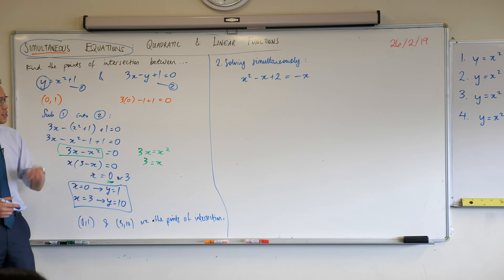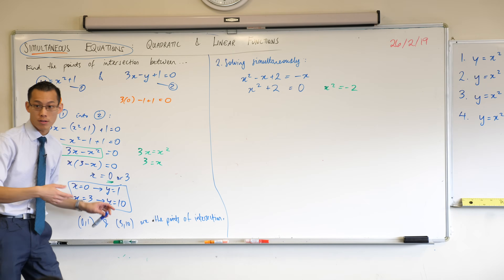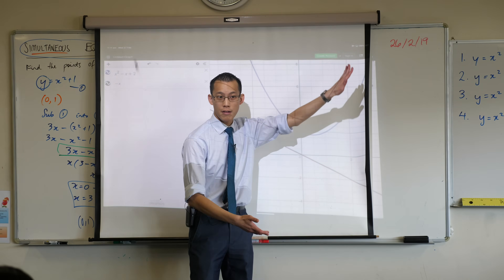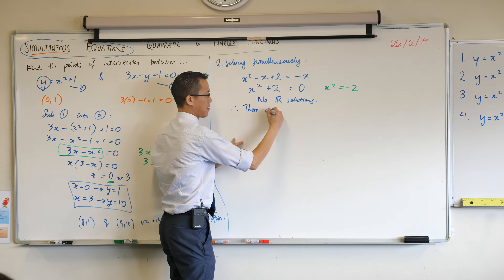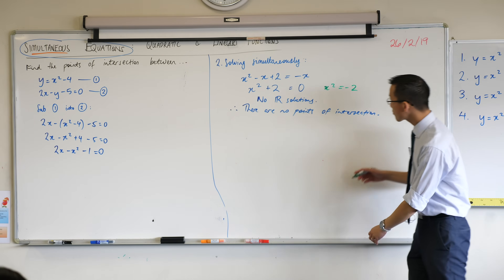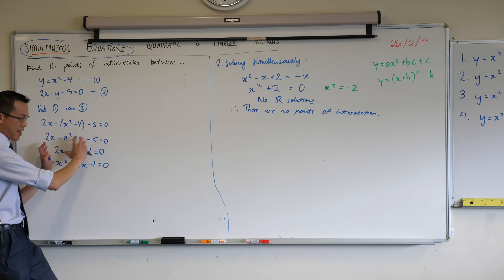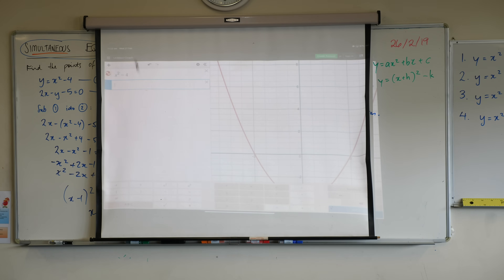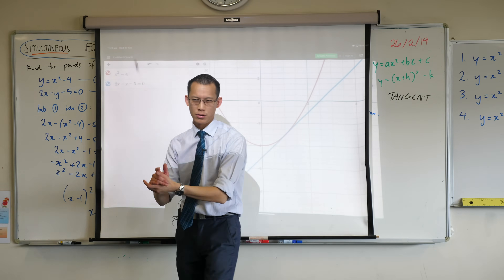Simultaneous Linear/Quadratic Equations (2 of 2: Varying numbers of solutions)